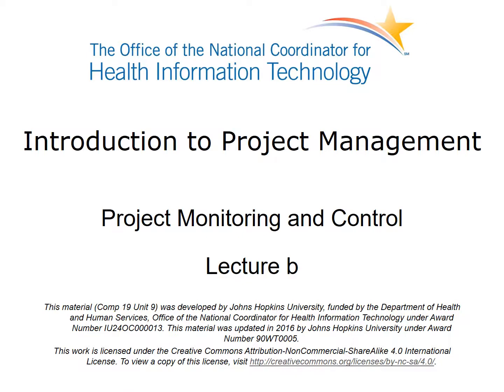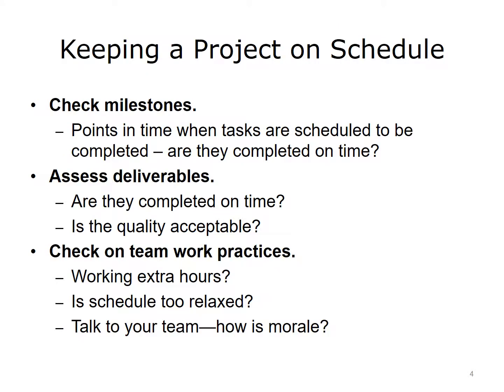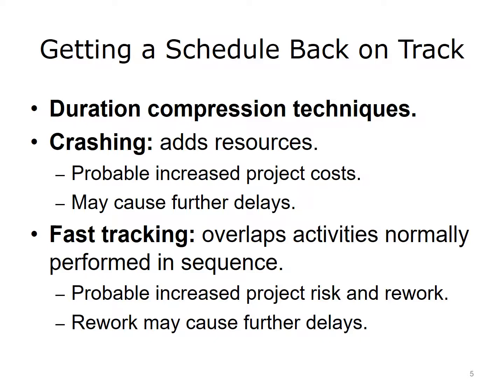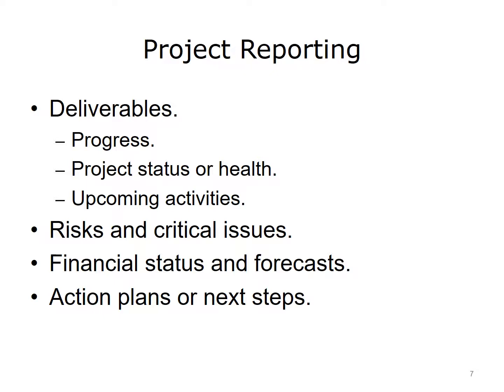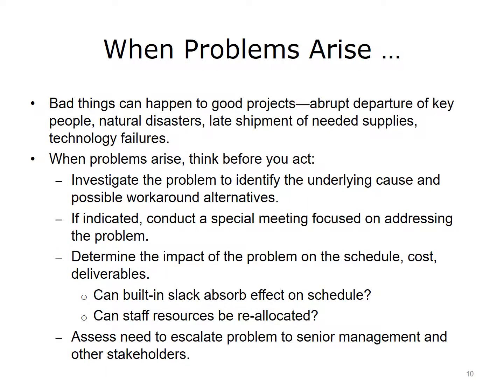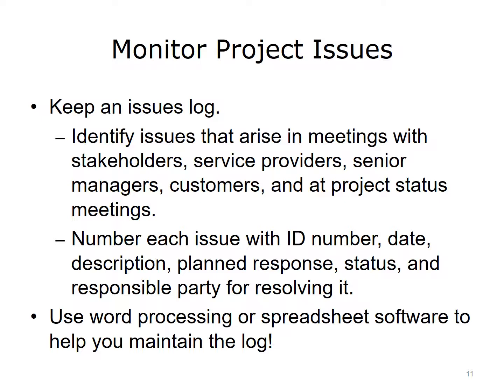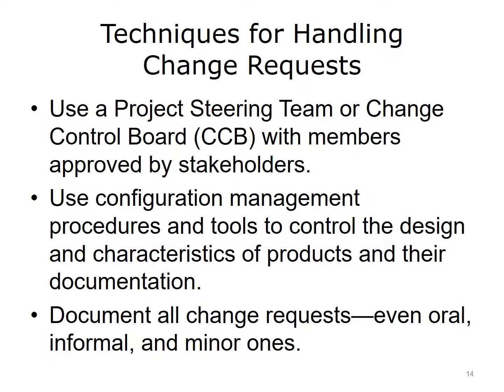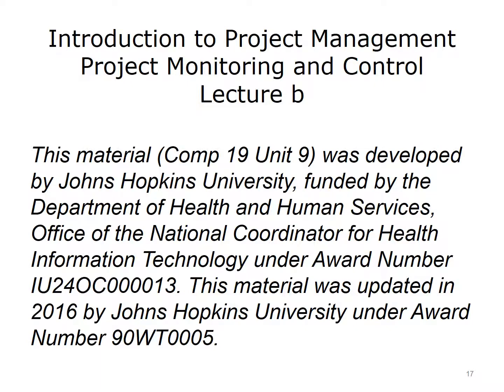HITC 1070 Project Management Lesson 9 Lecture 9b